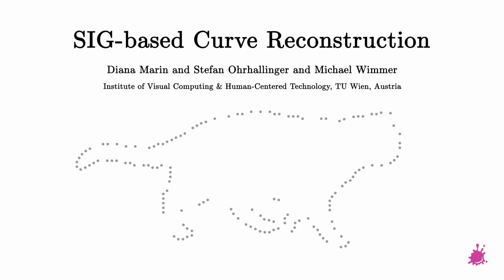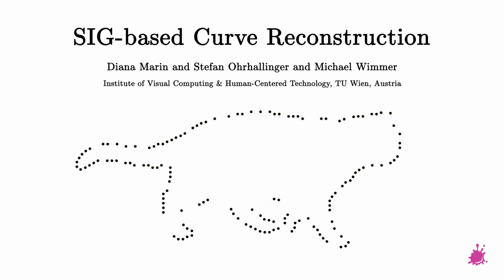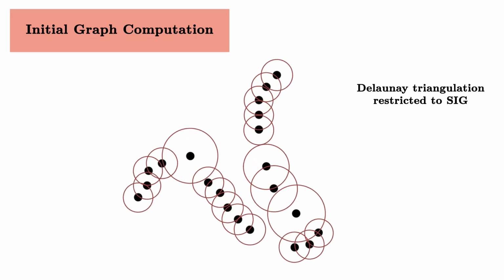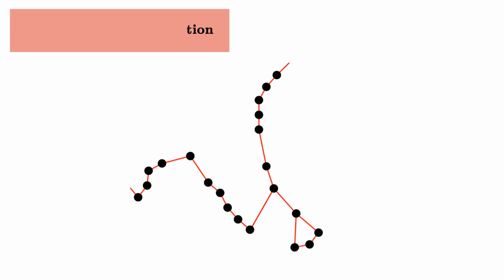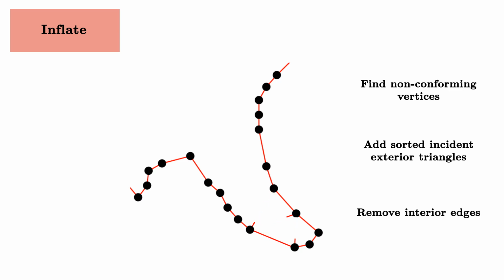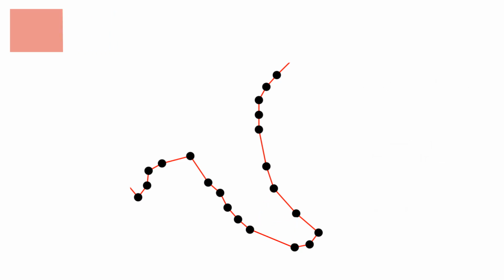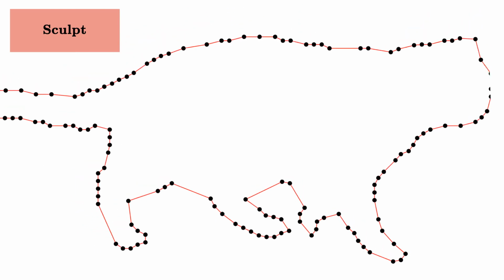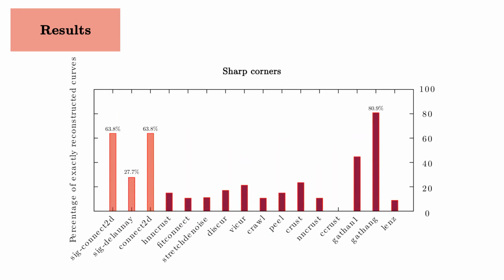SIG-based Curve Reconstruction | Eurographics 2022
Poster "SIG-based Curve Reconstruction", accepted to Eurographics 2022
by Diana Marin, Stefan Ohrhallinger and Michael Wimmer
TU Wien, Institute of Visual Computing & Human-Centered Technology

Abstract:
We introduce a new method to compute the shape of an unstructured collection of two-dimensional points. The algorithm builds on the Connect2D method, by replacing the starting graph of the algorithm with a proximity-based graph called spheres-of-influence graph - SIG. Using the SIG shows improvements in curve reconstruction when used in combination with the Connect2D algorithm, having the best exact reconstruction accuracy compared to state-of-the-art algorithms.